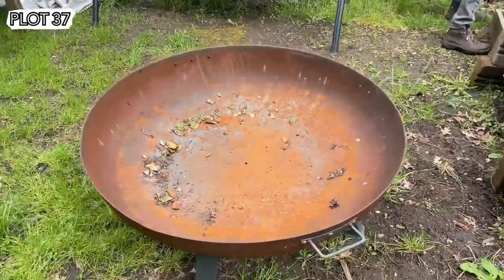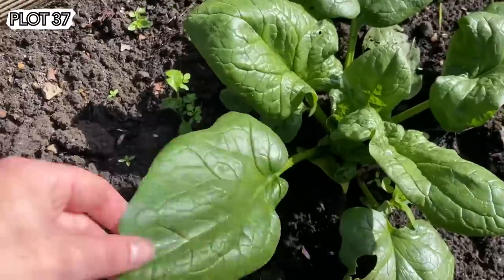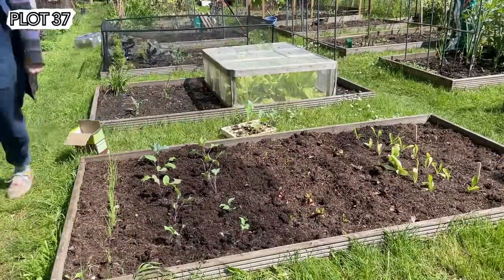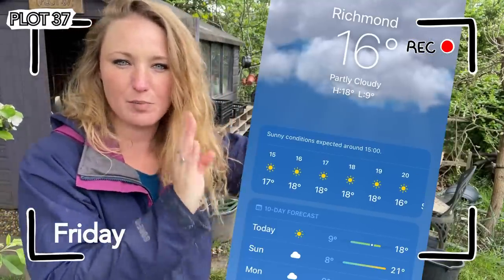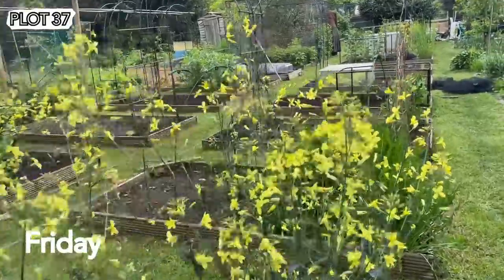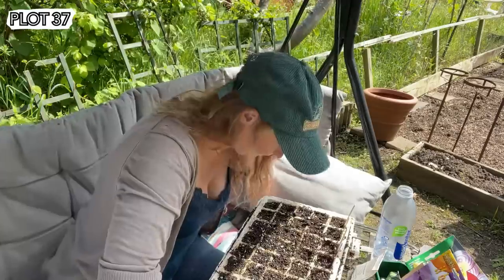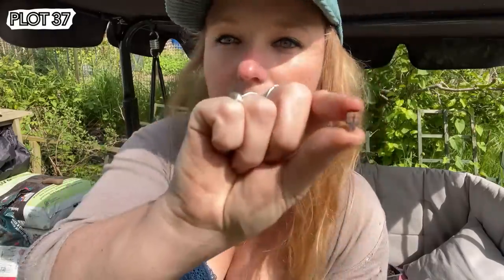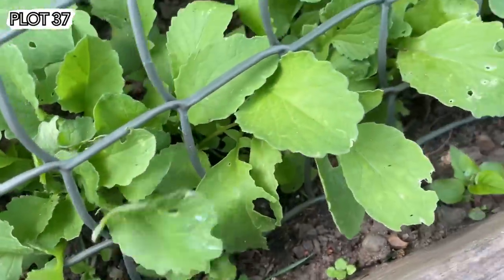May in the Vegetable Garden - Sowing, Planting and Harvesting. Ep162 || Plot 37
May is such a manic month on the Allotment and it seems even more so this year after the less-than-wonderful April we had. This week we harvested the last of the Cavolo Nero but left the flowers in for the bees, we tipped out the first of the Early Potatoes that have been growing in the Greenhouse and we are still picking Asparagus!

*|| ALLOTMENT KIT:*
Heated Propagator
Polytunnel/Greenhouse Thermometer
Metal Mesh Sheets (bedcovers)

I film everything with these tools:
Main Allotment Tripod
My Gimbal (stabiliser)
Back up Battery (This thing is a LIFE SAVER)
Lighting for indoor filming